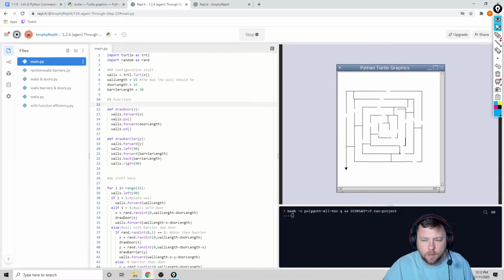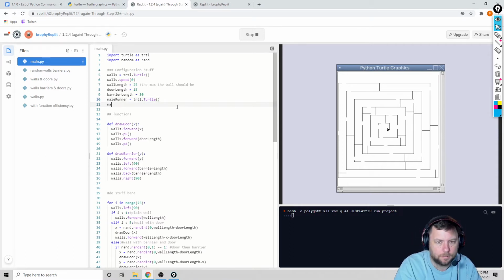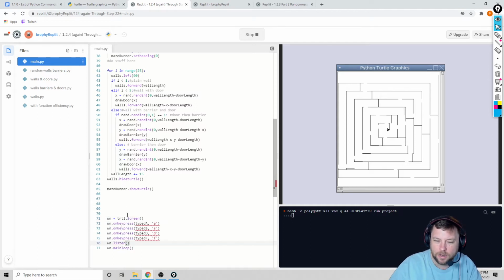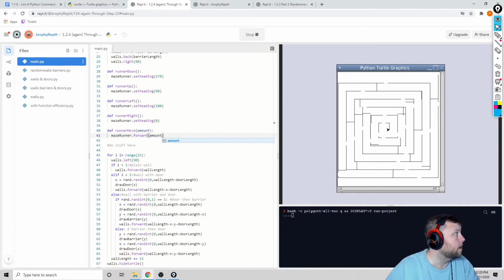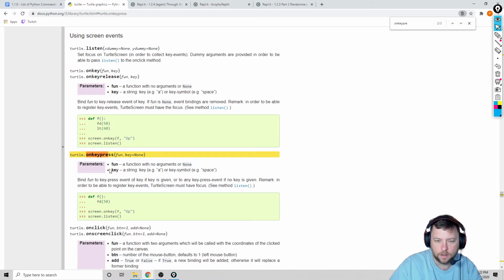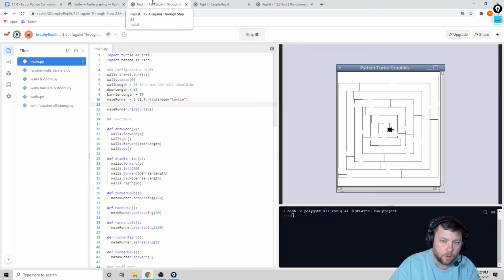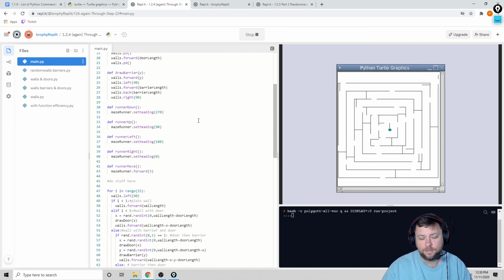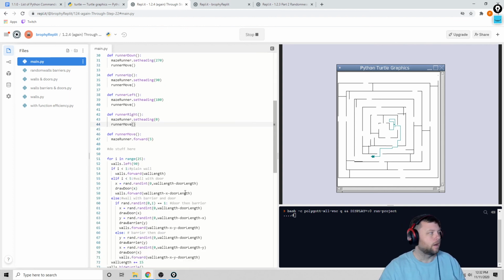CSP 1.2.4 | Part 2 | Computer Science Principles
Part 2 of 2. We're adding the maze runner.